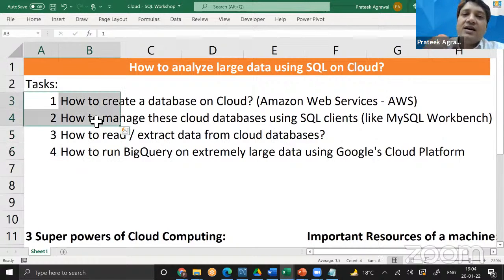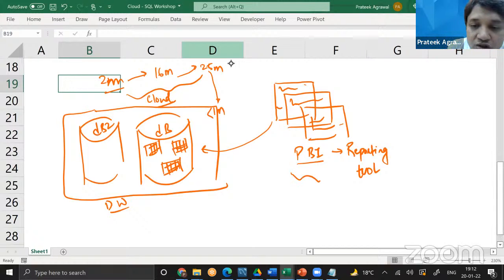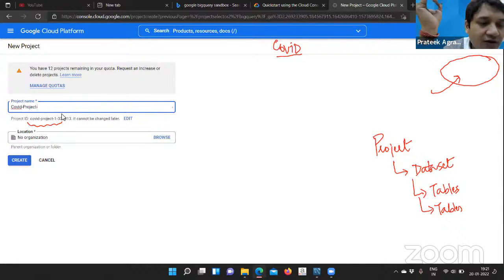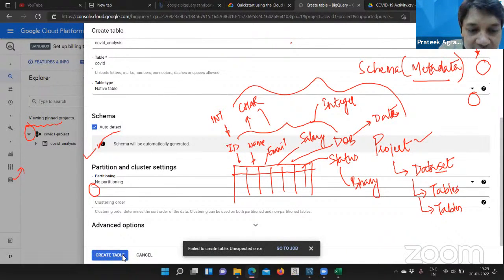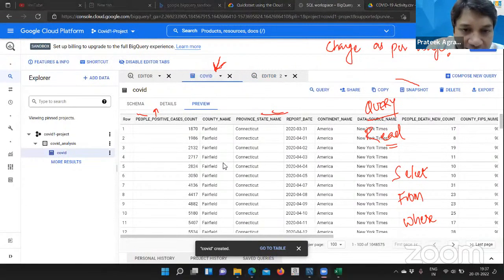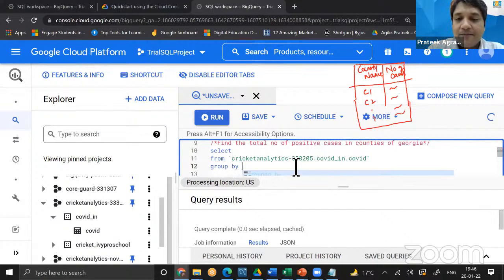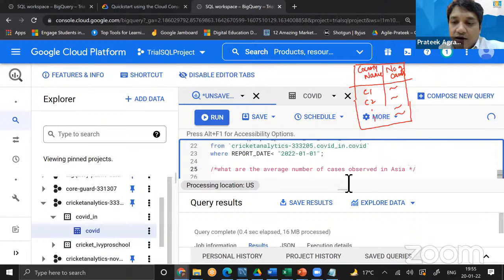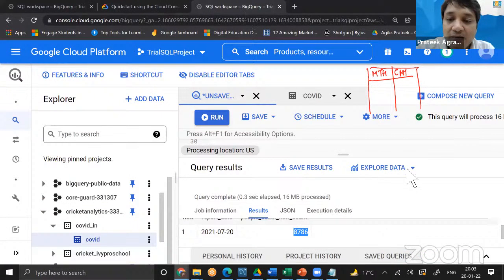Learn How to Pipeline Data Using Google's BigQuery in SQL on Cloud | Ivy Pro School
Get access to unlimited free Data Science and Interview prep resources to kickstart your career in the Data world

Happy Learning 😁